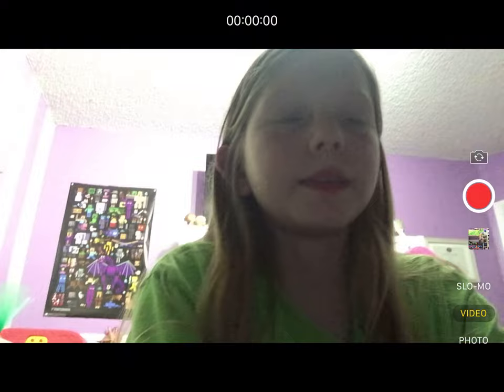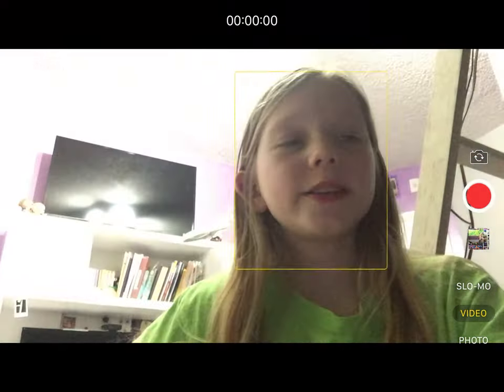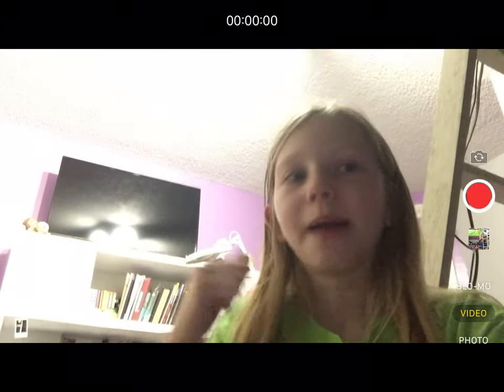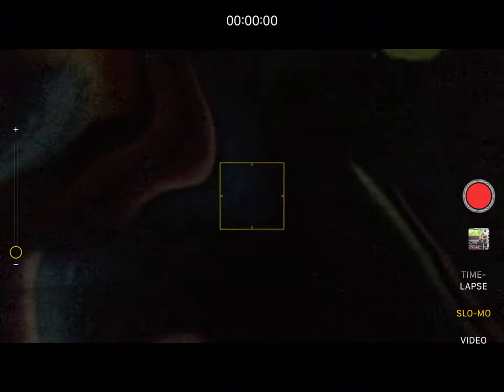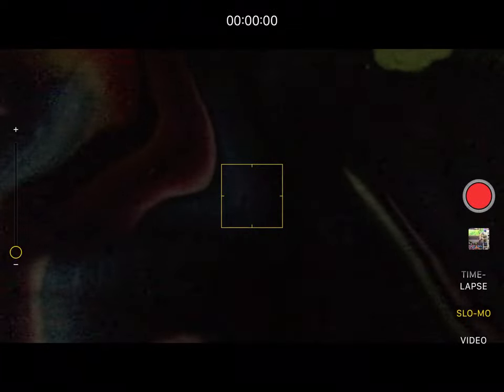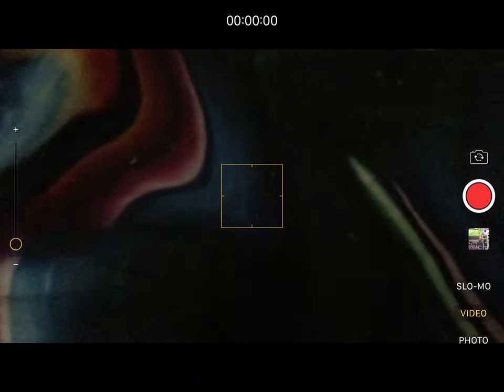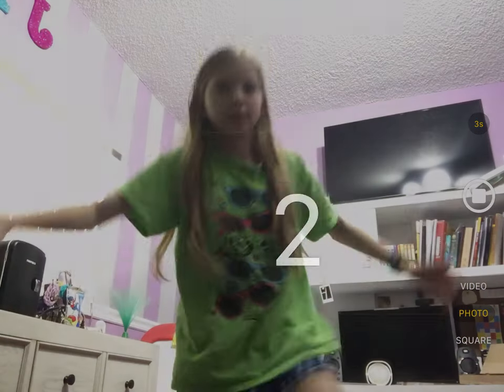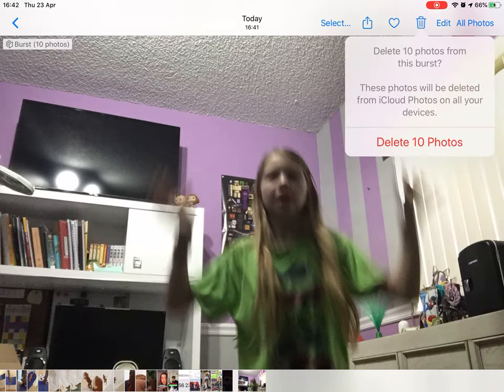How to Take Timer Photos!